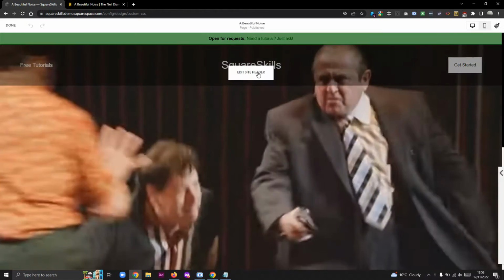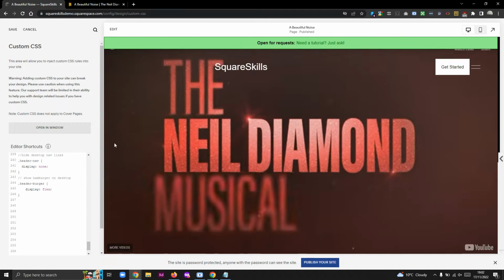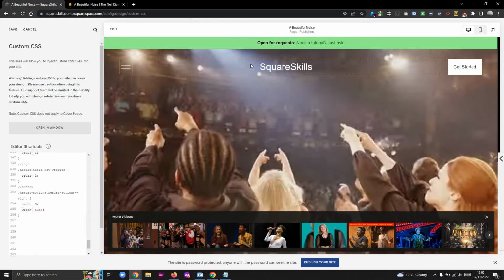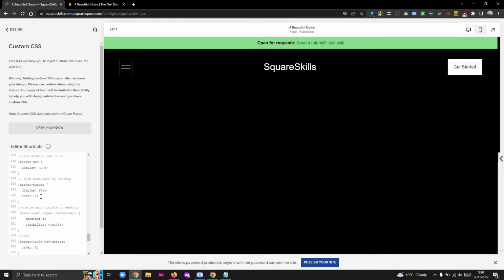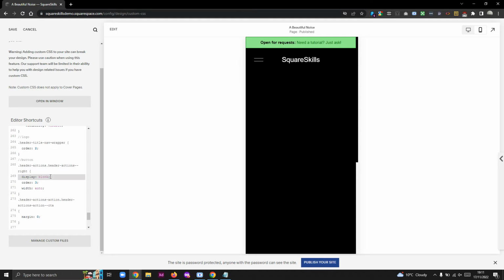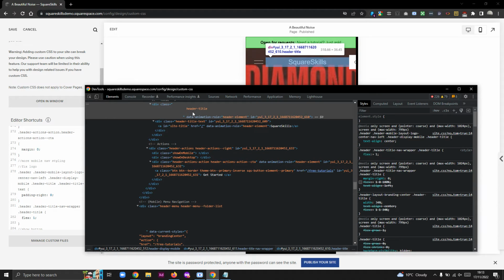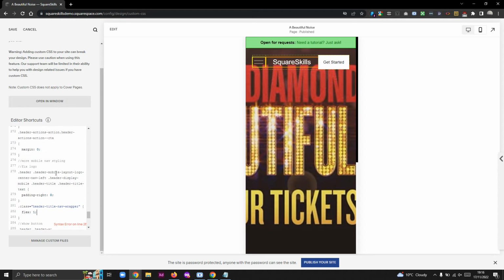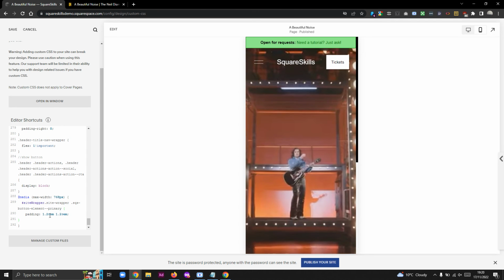Split Nav with Hamburger for Mobile & Desktop - Squarespace 7.1 Tutorial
A request from Patrick Garr in one of the many FB groups to create a split navigation for mobile and desktop on Squarespace 7.1.

Essentially it uses CSS to show the mobile hamburger menu on desktop as well as restyle the mobile navigation. I also added in a quick CSS trick to add text to the hamburger nave

It'll work on any Squarespace plan and requires no additional libraries or scripts. It's pure CSS.

Insert into CSS:

* Squareskills.dev
* Split Mobile Nav With CTA Button
//hide desktop nav links
.header-nav {
  display: none;
// show hamburger on desktop
.header-burger {
  display: flex;
  order: 1;
@media (min-width: 768px) {
  .header-burger::after {
    content: "MENU";
    display: block;
    position: relative;
    width: 100%;
    height: 100%;
    color: white;
//ensure menu visible on desktop
.header--menu-open .header-menu {
  opacity: 1;
  visibility: visible;
//logo
.header-title-nav-wrapper {
  order: 2;
//button
.header-actions.header-actions--right {
  order: 3;
  width: auto;
.header-actions-action.header-actions-action--cta
  margin: 0;
//more mobile nav styling
//fix logo
.header .header-mobile-layout-logo-center-nav-left .header-display-mobile .header-title .header-title-text {
  padding-right: 0;
.header-title-nav-wrapper {
  flex: 1!important;
//show button
.header .header-actions, .header .header-actions-action--social, .header .header-actions-action--cta {
  display: block;
@media (max-width: 768px) {
siteWrapper.site-wrapper .sqs-button-element--primary {
    padding: .8rem 1rem;